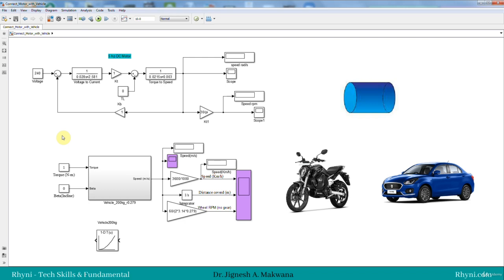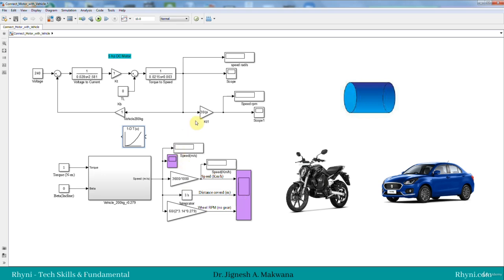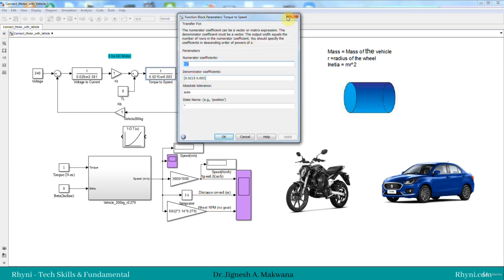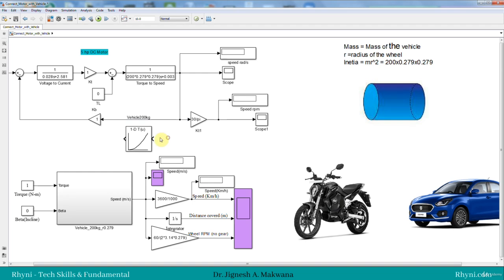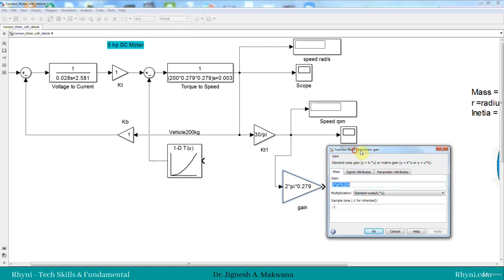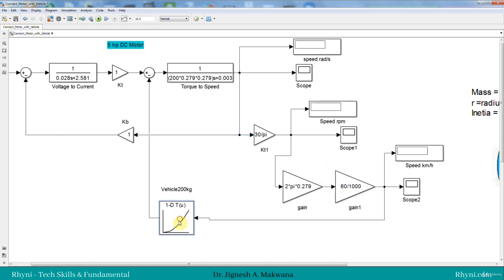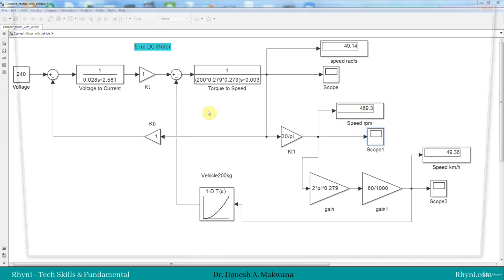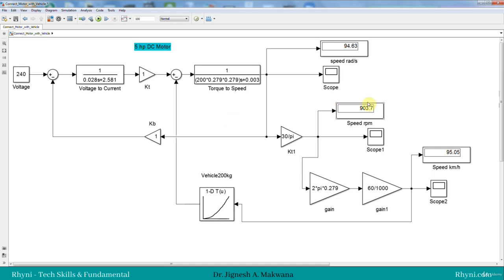E-Course EV Using MatLab Sec 17 Connect Electric Motor with Vehicle Solution Passive Loading Scheme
Here is a continuation of the provided text, maintaining the specified voice and style:

E-Course EV Connect Electric Motor Model with Vehicle Model Sec 2 Solution Passive Loading Scheme

17.1 Introduction to Passive Loading Schemes

In the realm of electric vehicle (EV) development and simulation, accurately modeling the interaction between the electric motor and the vehicle's dynamic load is paramount. Section 2 delves into the intricacies of passive loading schemes, a fundamental approach to representing the forces and resistances experienced by an EV during operation. This section builds upon the foundational understanding of electric motor characteristics established in Section 1, integrating them with realistic vehicle dynamics to create a comprehensive simulation environment.

17.2 Core Principles of Passive Loading

Passive loading, in this context, refers to the simulation of mechanical resistances that oppose the motion generated by the electric motor. These resistances are "passive" in the sense that they do not actively contribute to the vehicle's propulsion but rather dissipate energy. Key components of a passive loading scheme typically include:

*   **Aerodynamic Drag:** This force, proportional to the square of the vehicle's speed, accounts for the air resistance encountered during motion. Its accurate representation is crucial for high-speed performance and energy consumption analysis.
*   **Rolling Resistance:** Arising from the deformation of tires and the road surface, rolling resistance is generally considered proportional to the normal force on the tires and has a significant impact on low-speed efficiency.
*   **Gravitational Forces (Grades):** When the vehicle is operating on an incline or decline, gravitational forces act either as a resistance or an assistance to the motor, dramatically affecting the required torque and power.
*   **Inertial Forces:** While the vehicle's inertia is not a continuous "load" in the same way as drag or rolling resistance, its effect during acceleration and deceleration is critical. The motor must overcome this inertia to change the vehicle's velocity.

17.3 Mathematical Formulation of Passive Loads

To integrate these passive loads into the electric motor and vehicle model, mathematical expressions are derived and implemented. For instance, aerodynamic drag ($F_{aero}$) can be expressed as:

$F_{aero} = \frac{1}{2} \rho A C_d v^2$

where:
*   $\rho$ is the air density
*   $A$ is the frontal area of the vehicle
*   $C_d$ is the drag coefficient
*   $v$ is the vehicle speed

Similarly, rolling resistance ($F_{roll}$) can be approximated by:

$F_{roll} = C_{rr} M g \cos(\alpha)$

where:
*   $C_{rr}$ is the rolling resistance coefficient
*   $M$ is the vehicle mass
*   $g$ is the acceleration due to gravity
*   $\alpha$ is the road grade angle

The summation of these forces, along with the gravitational component on a grade and the inertial forces during transient maneuvers, provides the total resistive load that the electric motor must overcome.

17.4 Implementing Passive Loading in the EV Connect Model

Within the EV Connect Electric Motor Model, the passive loading scheme is implemented as a crucial input to the motor and driveline subsystem. This allows for a realistic simulation of the motor's operating points, including torque, speed, current, and voltage, under various driving conditions. By dynamically adjusting these load components based on the simulated vehicle speed, acceleration, and road profile, the model can accurately predict energy consumption, performance metrics, and the thermal behavior of the motor and power electronics. This section will detail the specific blocks and functions within the EV Connect environment used to construct and integrate this passive loading solution.